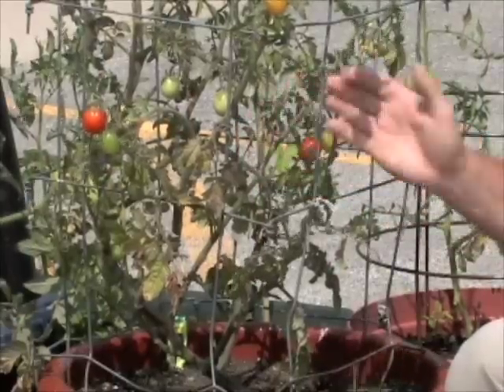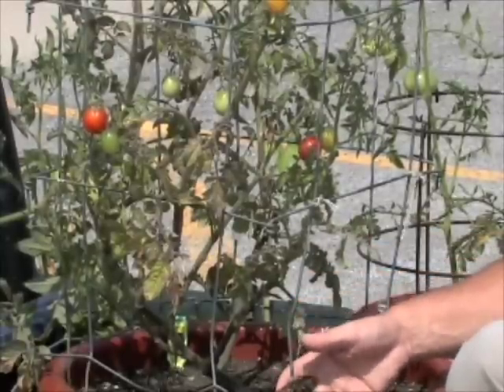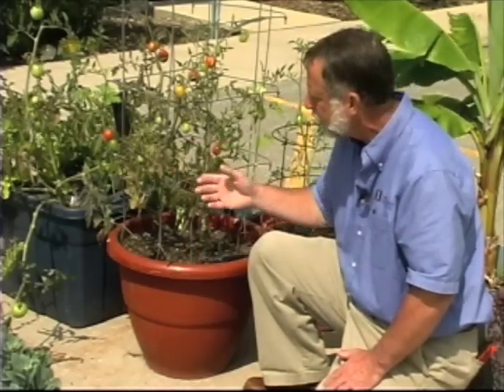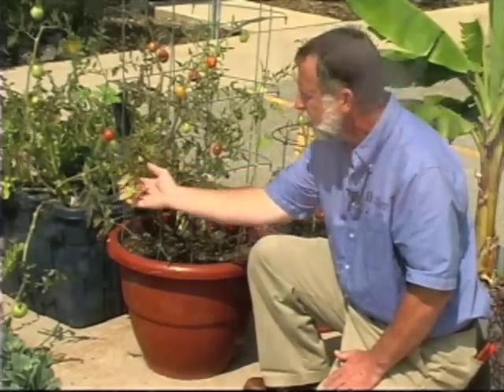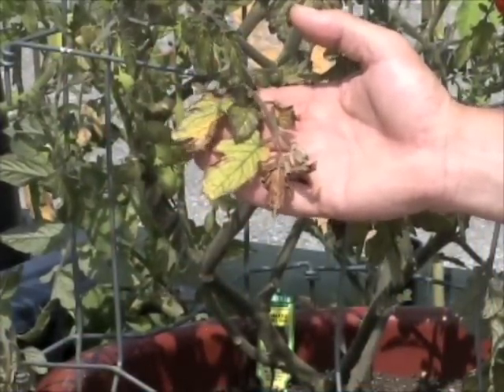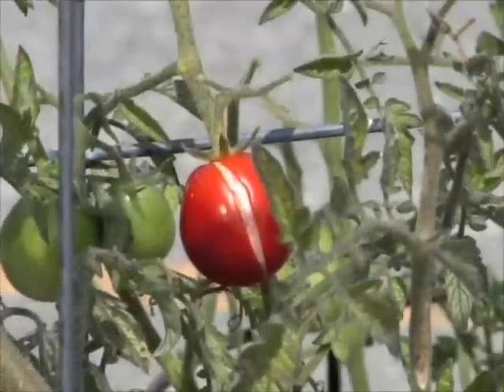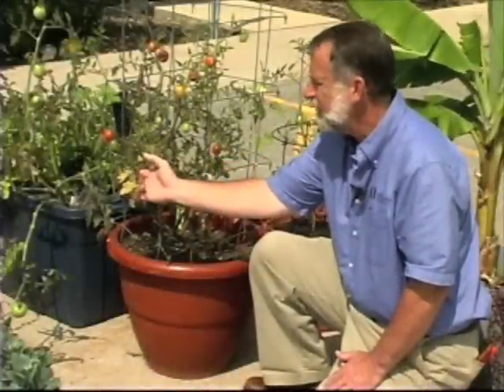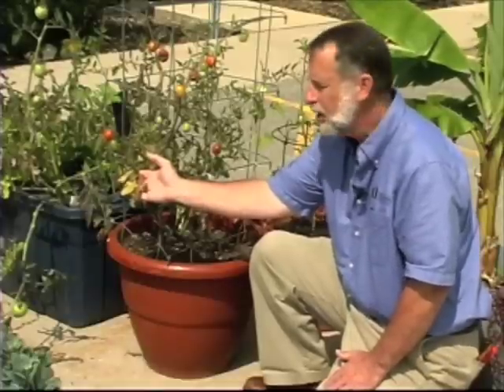What's Wrong with My Tomato Plant?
Many tomato plants are showing stress and disease this time of year. Green industry specialist Richard Hentschel talks about some common late summer problems with tomato plants.